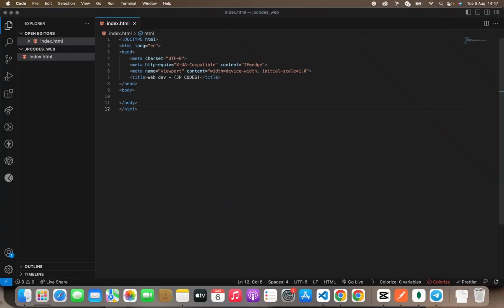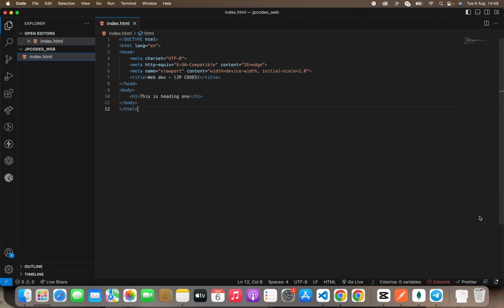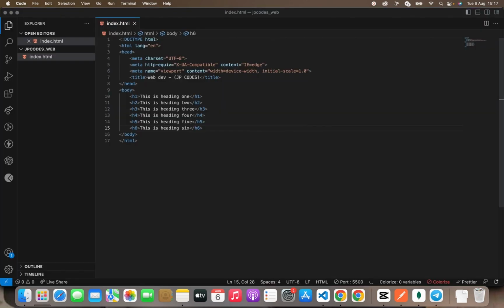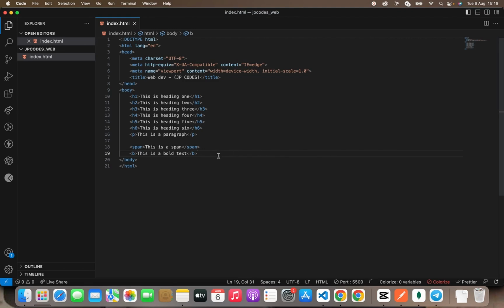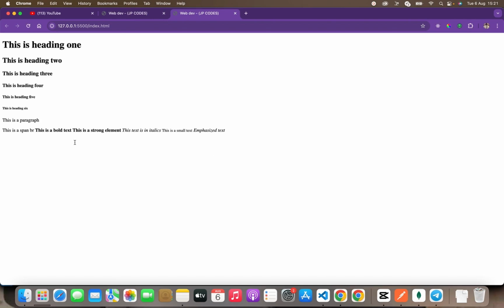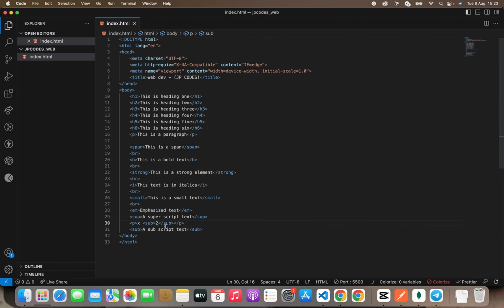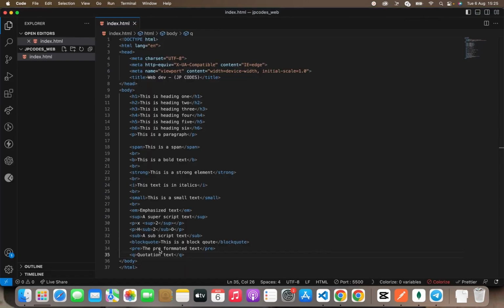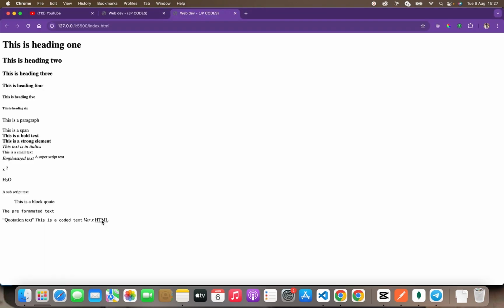Text Element in HTML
Text elements in HTML